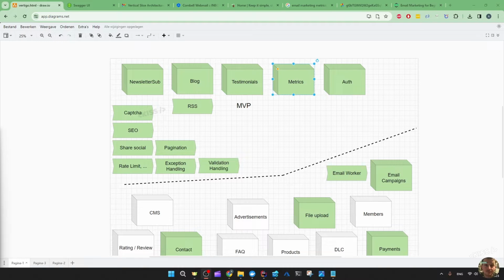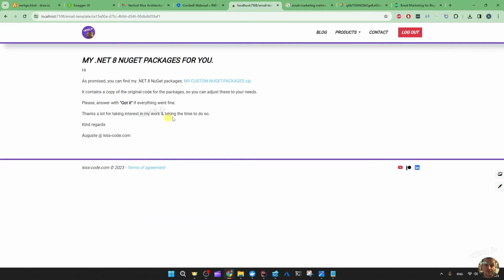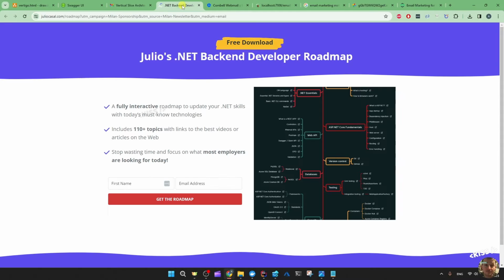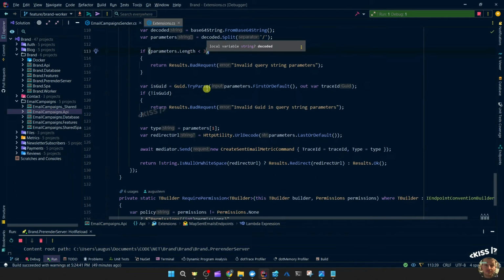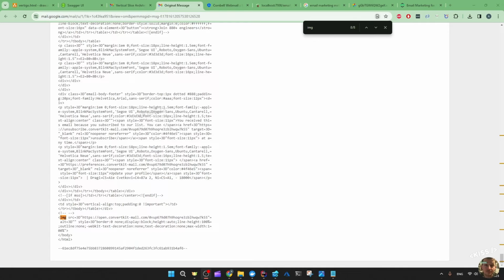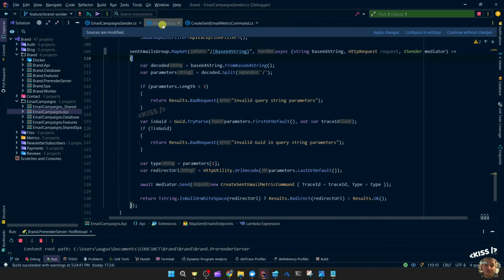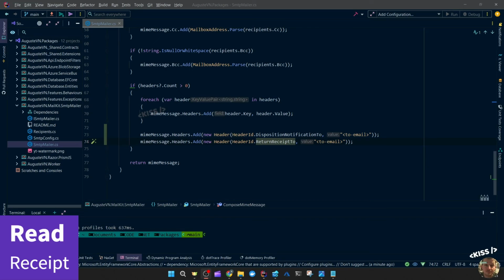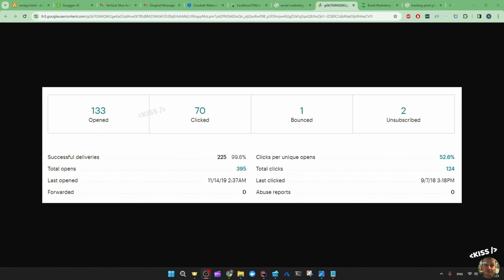Email Tracking with Minimal API in C# .NET 8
Using my C# .NET 8 Minimal API endpoints to act as an intermediary to track interactions on my sent emails for the open rate & clickthrough rate.

00:00 Intro
00:37 Promo
01:00 Email Campaign
02:00 Clickthrough Rate Tracking
05:35 Open Rate Tracking
08:38 Collect User Info
10:06 Read Receipt Request
11:26 Recap
11:40 Promo
12:02 Outro